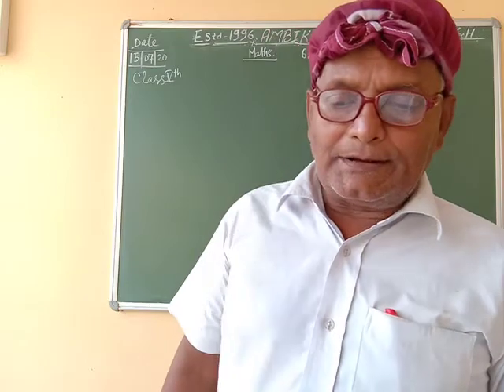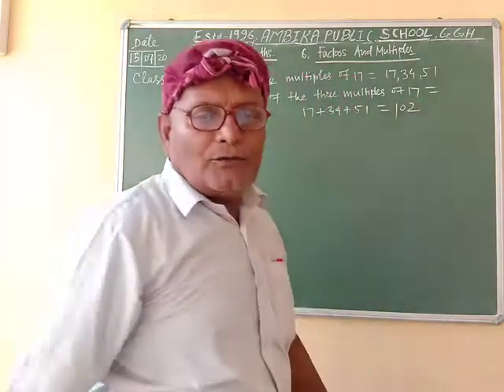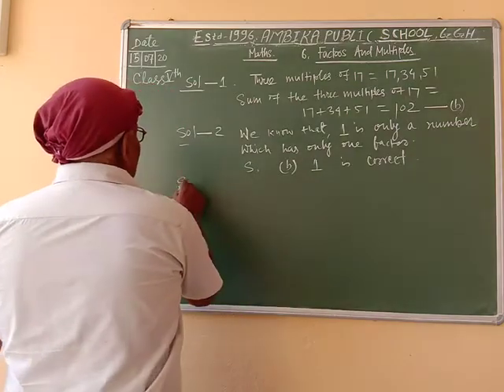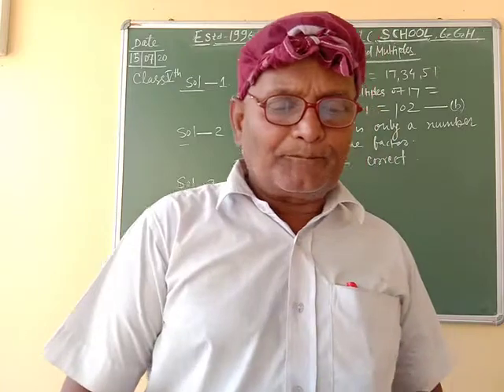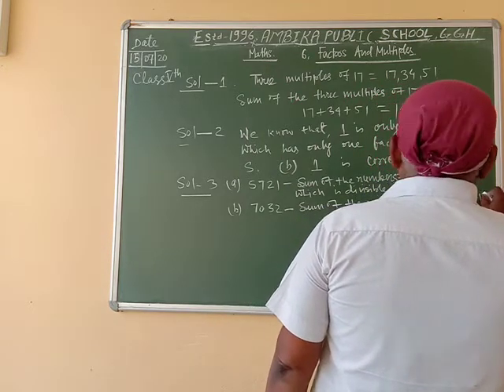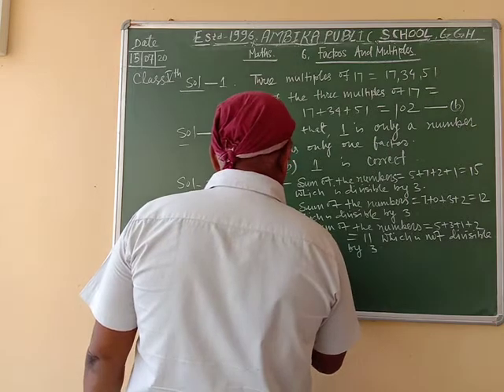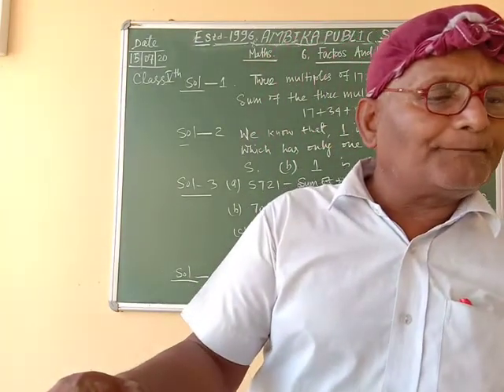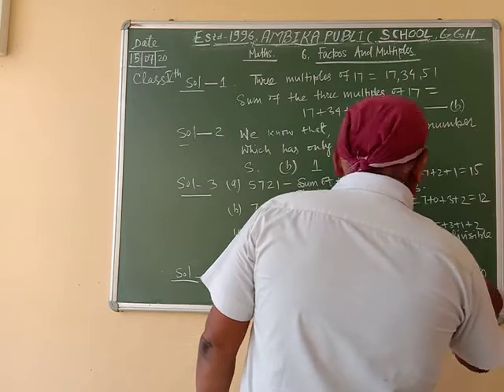APS |Class-5|Day-39|Math| 6 -Factors and Multiples Part-8|by S.B.Singh